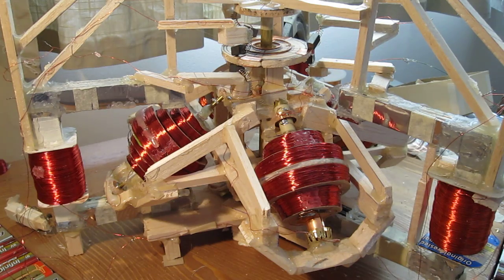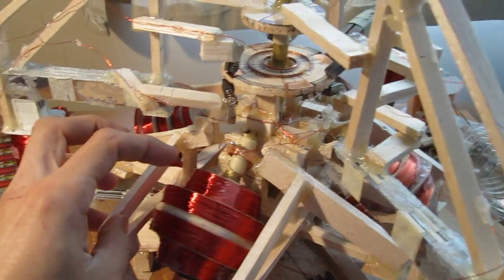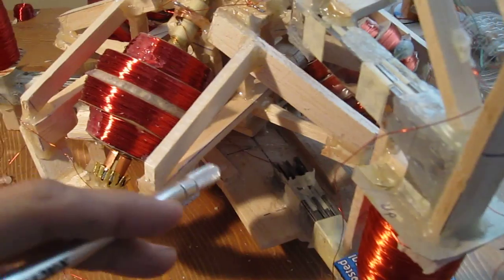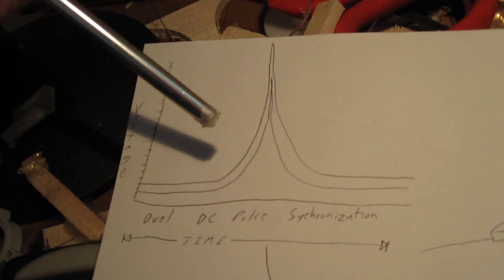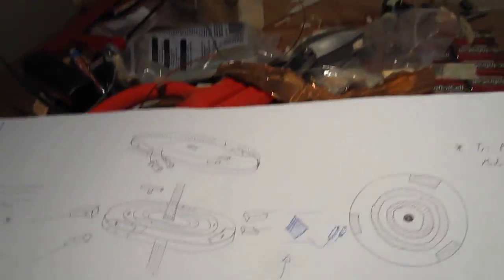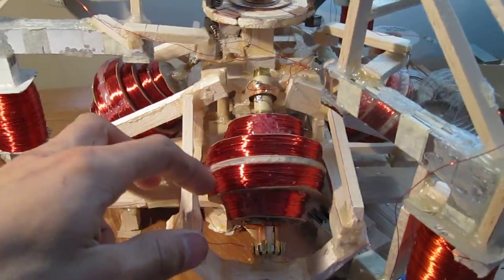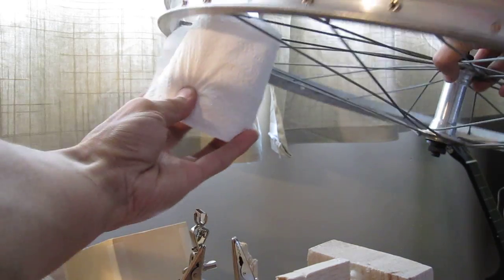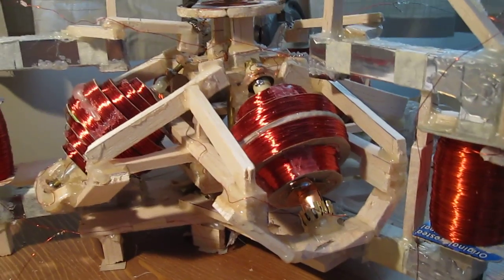Otis T. Carrs Flying Saucer part 9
Same deal as before for the most part but with 2 extra Utron coils now.  I haven't worked on the system much in the last year unfortunately, but hopefully eventually I will actually get the thing to spin at relativistic speeds.  3000+ rpm.  The next prototype will be all aluminum and sheet metal.

Help fund the creation of more projects like this by making a donation with Bitcoin.  Your help makes it all possible.  Thanks!
155veHEV8P2G2FE5DKXxdPPU6TY4ZP2TmA